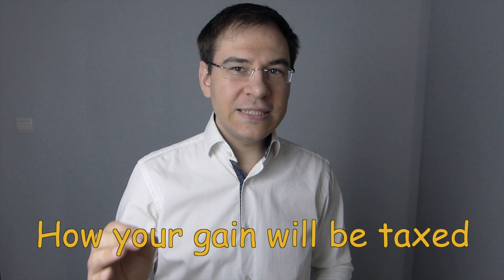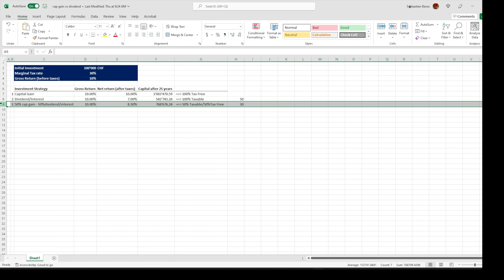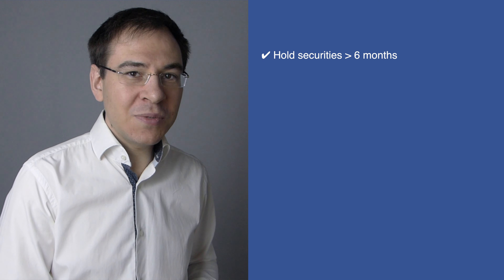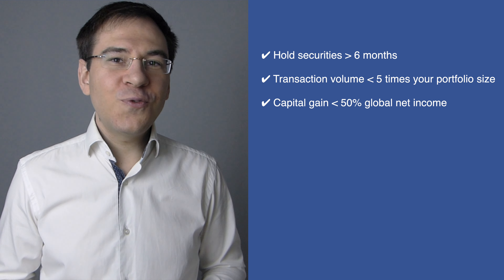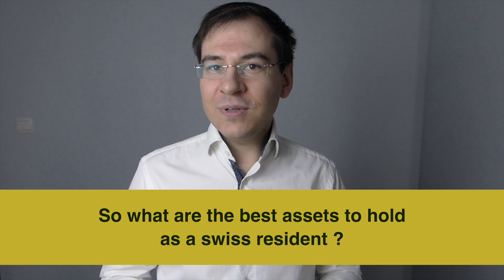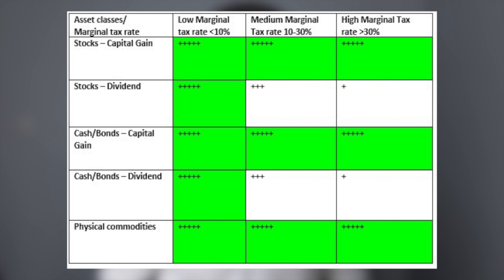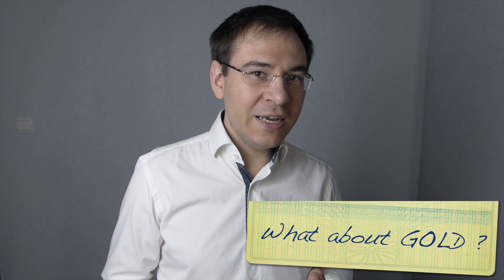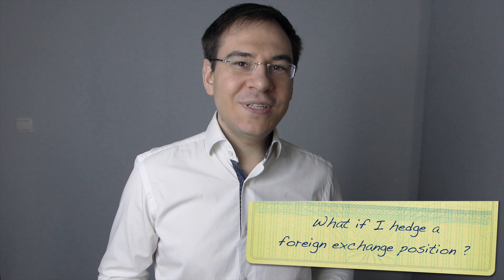Capital gain taxes explained on financial products for Swiss Residents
We will see how gain/income on financial assets will be taxed for Swiss Investors. The following products will be discussed: bonds/stock/derivatives/options/futures/forward/forex/commodities/gold.

You really need to take into consideration your tax profile to assess how your future gain/income will be taxed. There can be a huge difference in net return if you take into consideration your tax liabilities.

Fortunately, capital gain in Switzerland on financial asset are 100% tax free if you respect some criterias that will be discussed in this video.

In most investors, you should follow a strategy that generate only tax free capital gain.

00:00 The effect of taxes
1:13 Tax assessment
1.35 Criterias for Tax Free capital gain
2:50 Best assets to holds as Swiss Resident
3:40 The solution (blocker)
4:10 FAQ